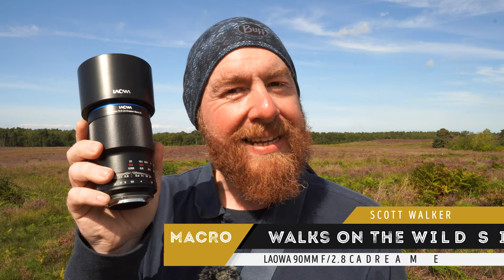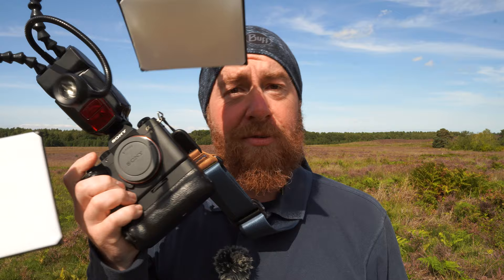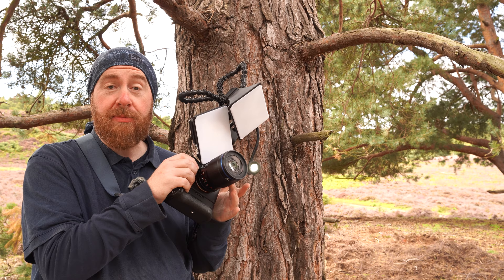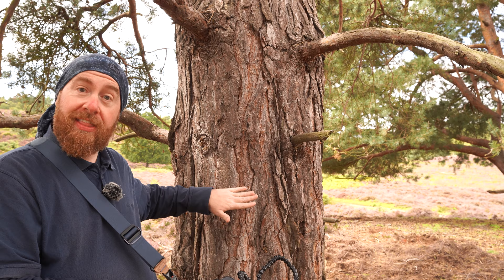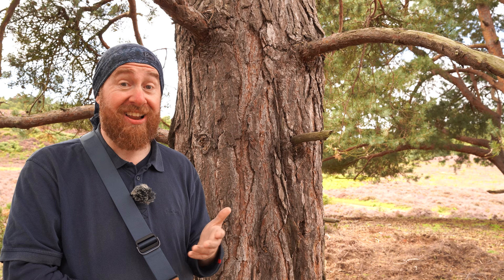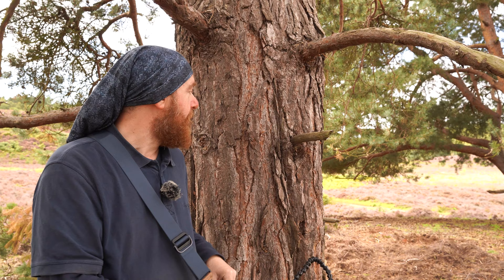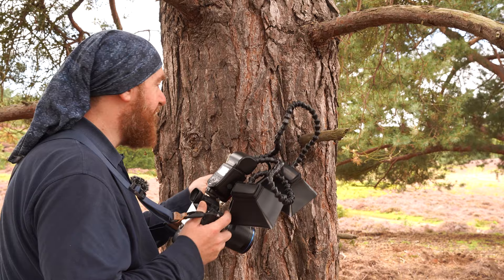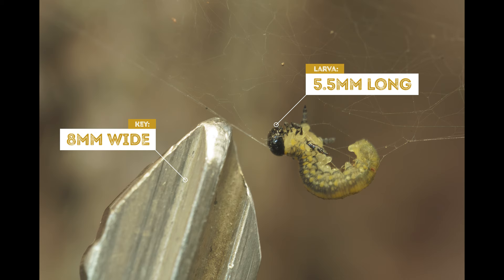Review of the Laowa 90mm f/2.8 2x ultra macro lens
I'm reviewing the Laowa 90mm f/2.8 2x ultra macro lens. Is the image quality good? Can you get sharp photos? Are there any problems? Lets find out.

Chapters:
0:00 Introduction
0:45 Testing 2x magnification
3:11 Photos
3:53 Who is this lens for?
5:03 Testing the sharpness at different magnifications
5:56 Photos
6:49 Lens specifications
9:54 Photos
10:33 Image quality
12:06 Photos
12:46 Overall impressions of the lens